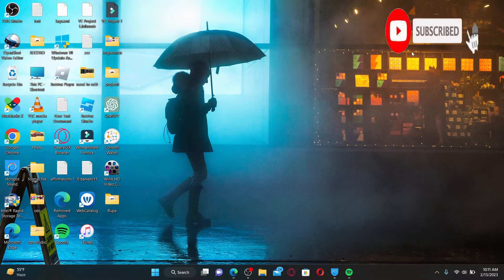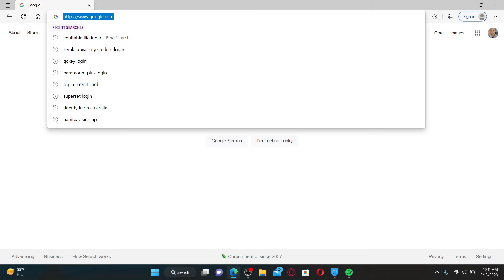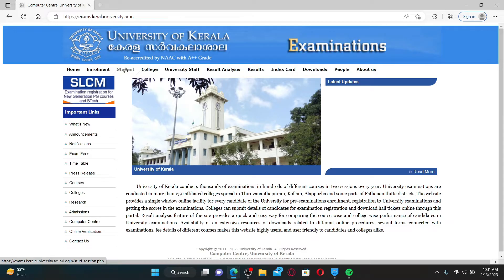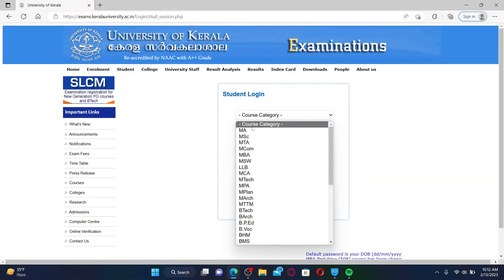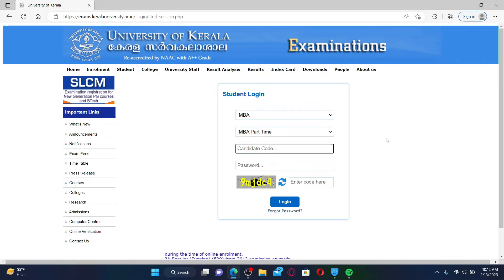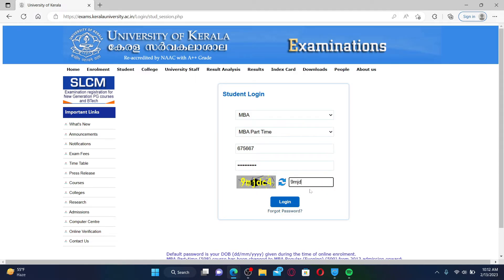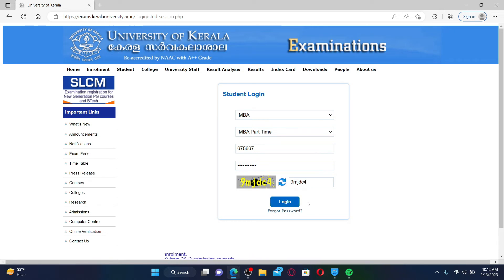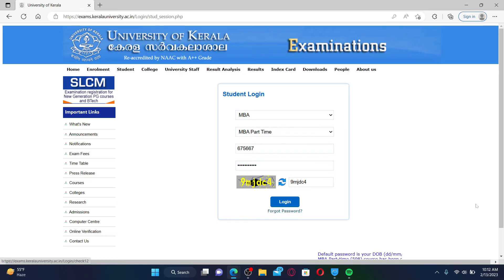Kerala Student Login: How to Login into Kerala University Student Account 2023?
Are you a student at Kerala University and need help logging into your account? Look no further! This tutorial will guide you through the entire login process step-by-step, ensuring you can access all your essential academic information, including grades and schedules. Don't get stuck on the login page anymore! Follow along with us and get logged in with ease.